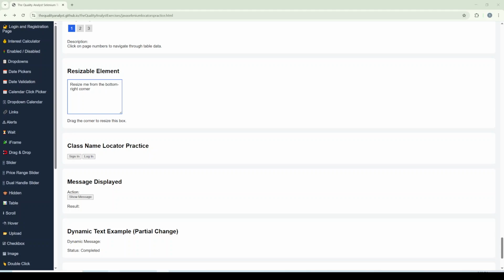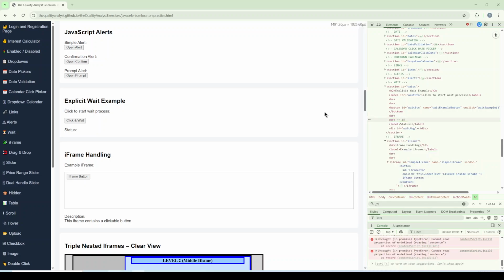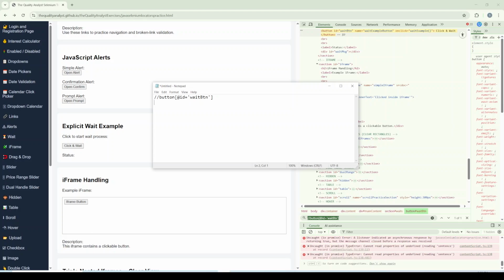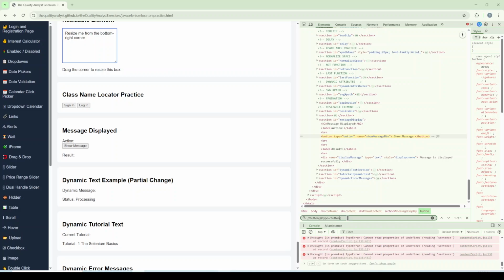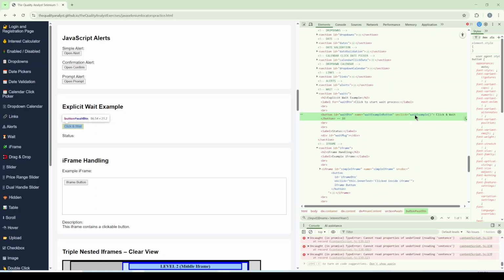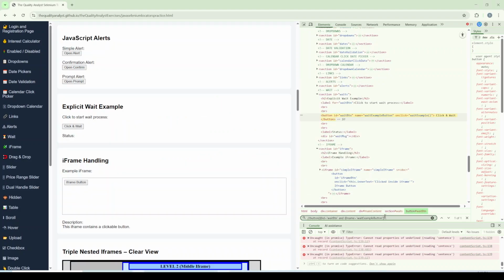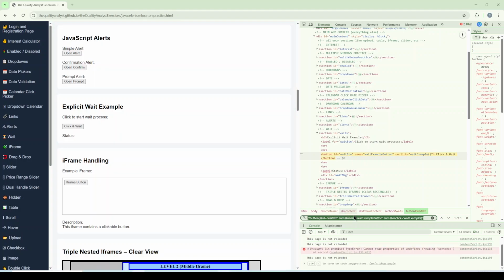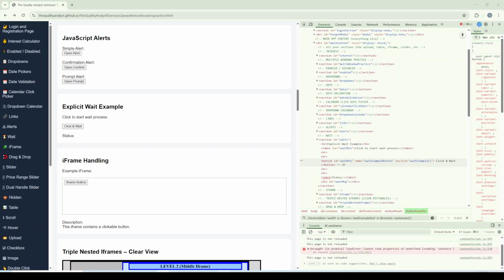XPath with Attributes in Selenium | Write Powerful & Stable Locators in Software Testing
XPath is where real Selenium mastery begins —
but XPath without attributes is weak, unreliable, and beginner-level.

In this video, you’ll learn XPath with Attributes — the most important skill for writing stable, professional, real-project locators in Selenium WebDriver.

Most automation failures happen because testers write fragile XPath.
This tutorial fixes that forever.

✅ In this lesson, you will learn:
Why attributes are the identity of web elements
How to use @id, @name, @type, and @class in XPath
Writing clean and readable attribute-based XPath
Combining multiple attributes for stronger locators
Using AND conditions for high precision
Using OR conditions for flexible matching
Real-world best practices followed in automation frameworks

This topic is also a frequently asked Selenium interview question, making this video valuable for both job preparation and real project automation.

📌 Next Video: XPath Functions — contains(), starts-with(), text() and more.